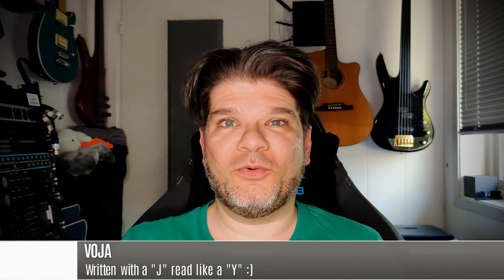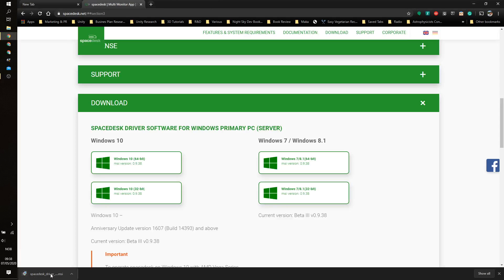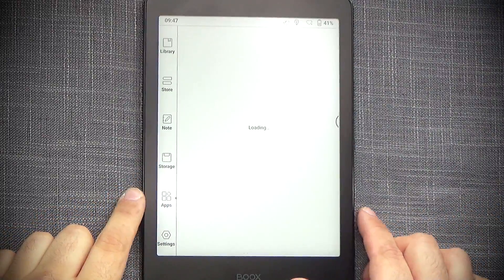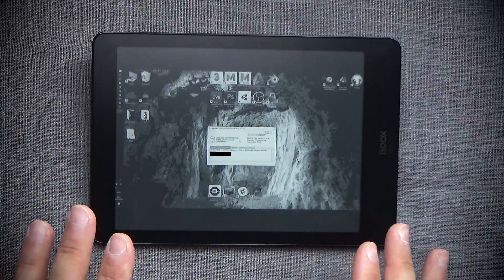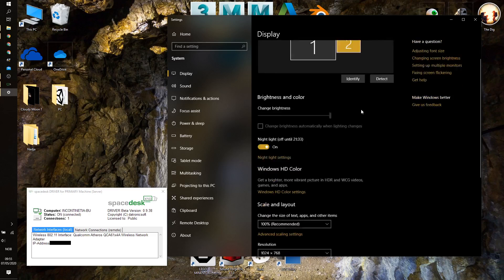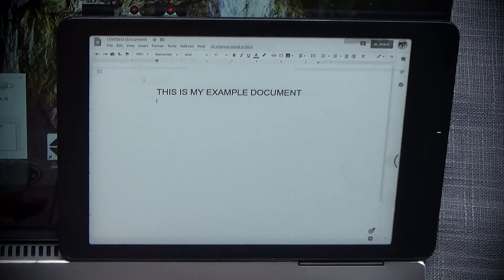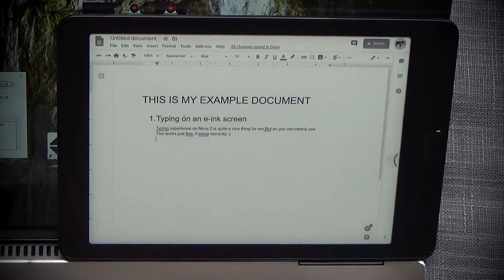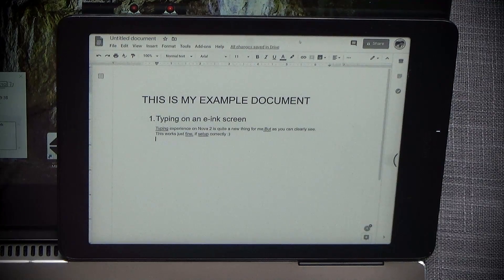Onyx Boox Nova 2 - Use As A PC Display, Setup And Guide (PC Only)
Onyx Boox Nova 2 can also be used as a secondary display hooked up (wirelessly) to your PC. I was intrigued by the option, so I decided to try it out and see how it works :)

00:00 - Intro
00:24- Installing The SpaceDesk Driver On Your PC
03:00 - Installing the SpeceDesk App On Nova 2
04:09 - Using The Nova 2 As A Secondary Display
10:55 - Conclusion